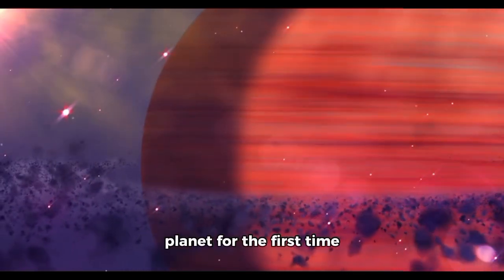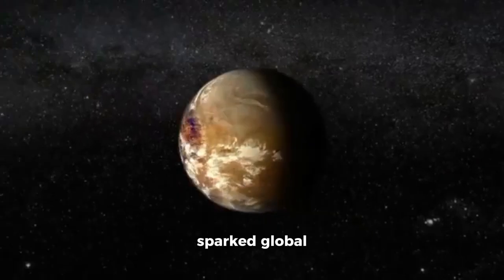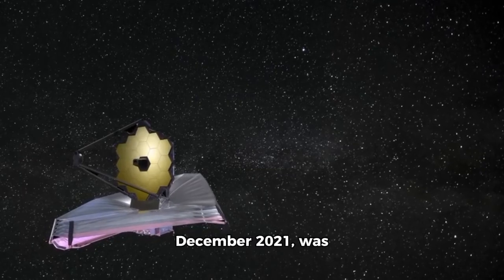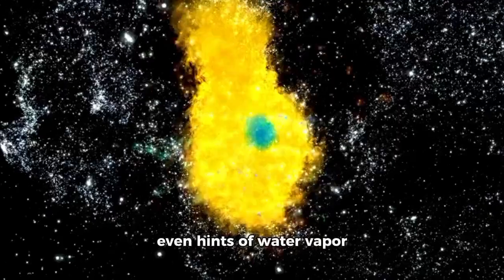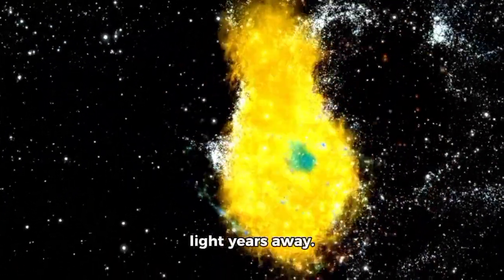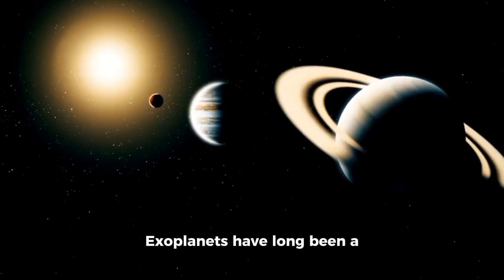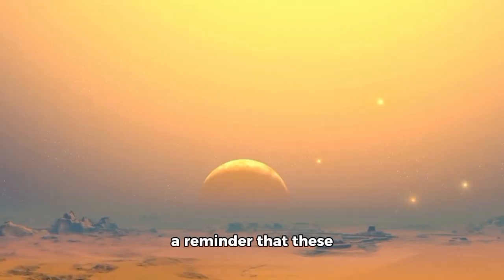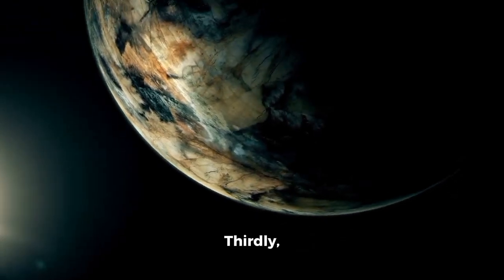James Webb Telescope Just Announced First Ever, Real Image of Proxima B!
Witness history in the making—the James Webb Space Telescope has potentially captured its clearest image yet of Proxima b, our nearest exoplanet neighbor just 4.2 light-years away! This is a milestone moment that could redefine our search for Earth-like worlds.
Explore the image in detail, learn how advanced infrared techniques and powerful coronagraphs help Webb peer past the glare of its star, and find out what this could mean for the future of exoplanetary science. Real or not, this claim ignites the imagination and fuels our cosmic curiosity.